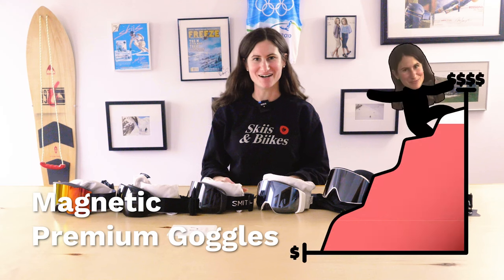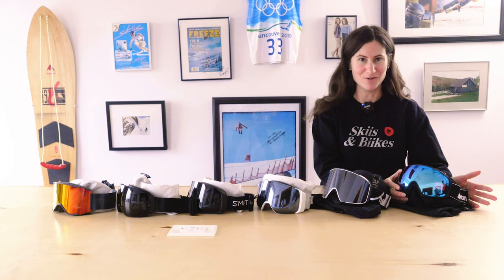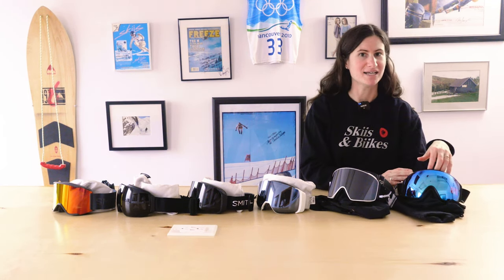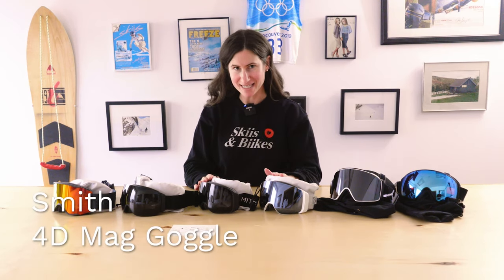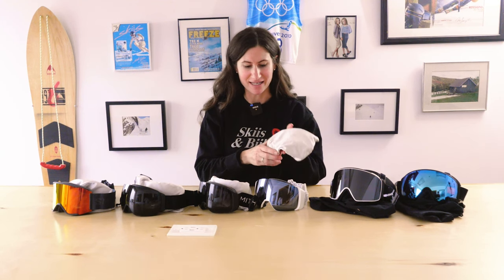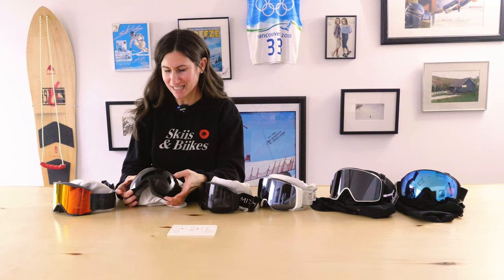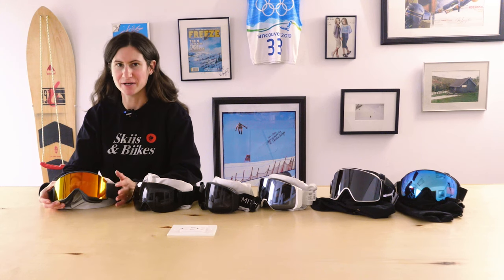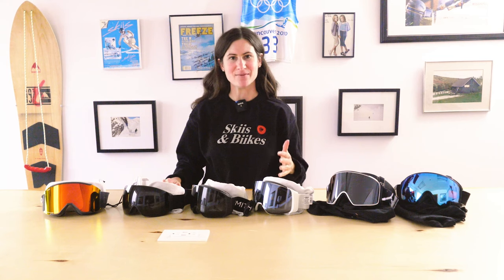Magnet Ski Goggles Buyers Guide [Deep dive]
In this video we go over Magnet Ski Goggles and everything you need to know to find the perfect pair for your best Skiing experience!